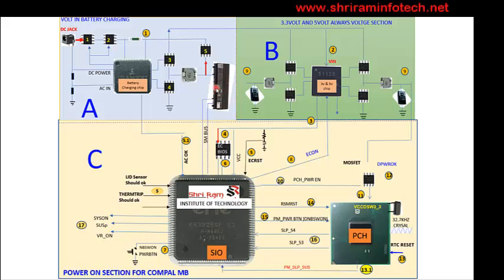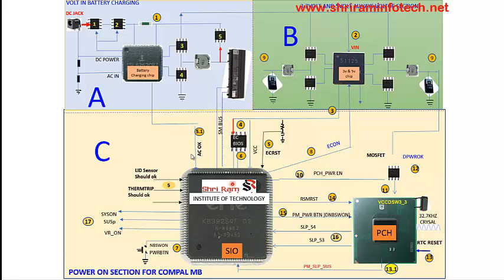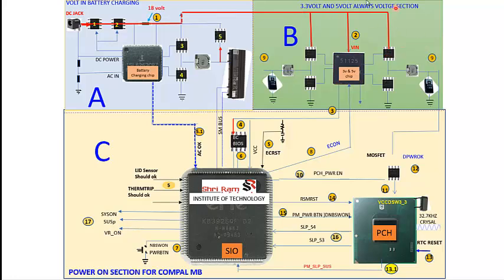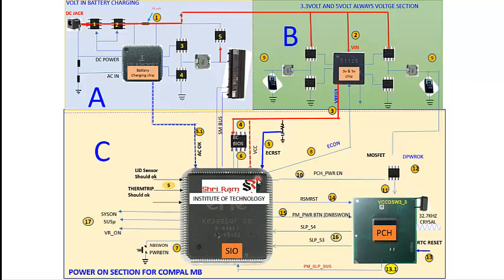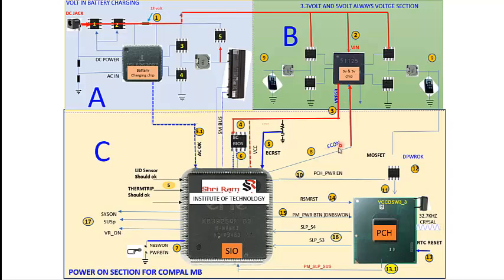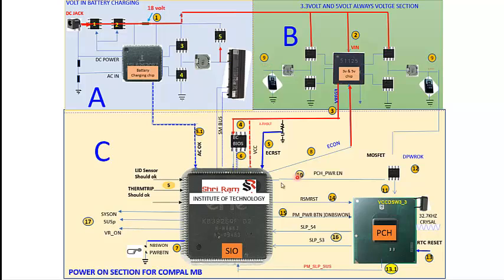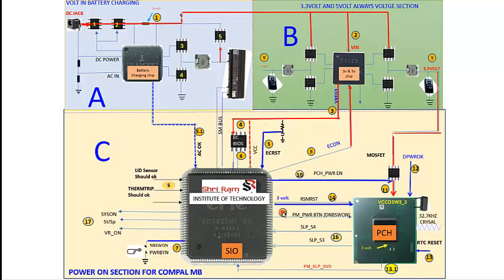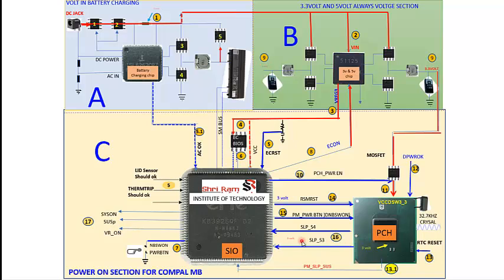how laptop turn on signal flow and sequence